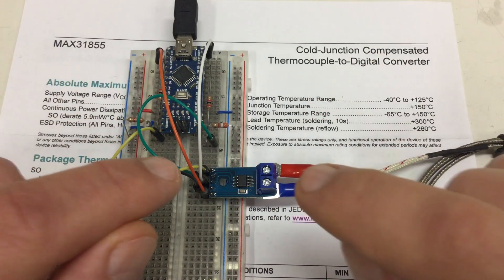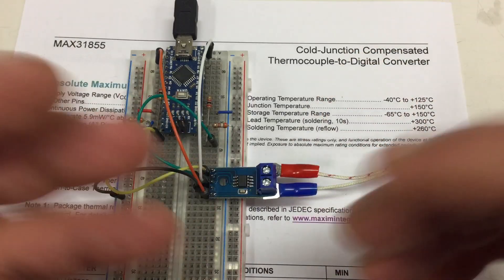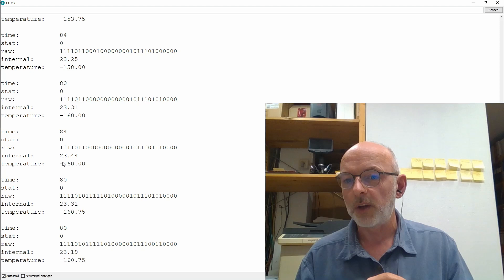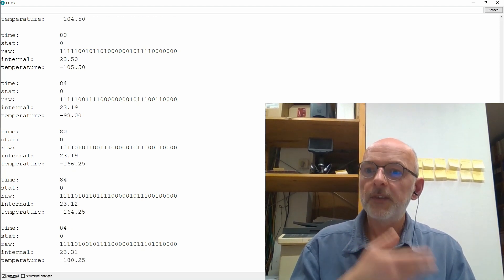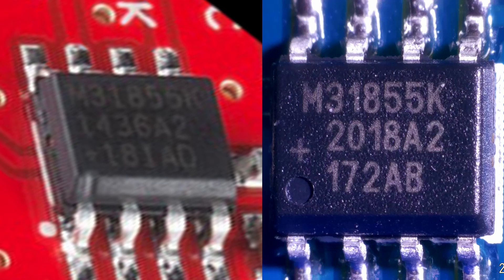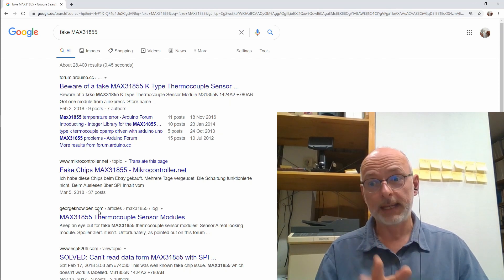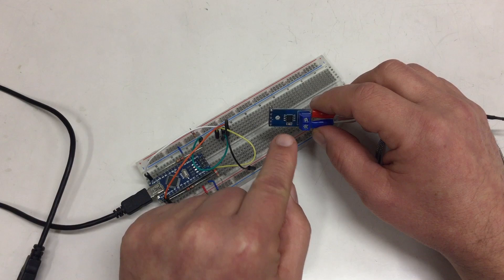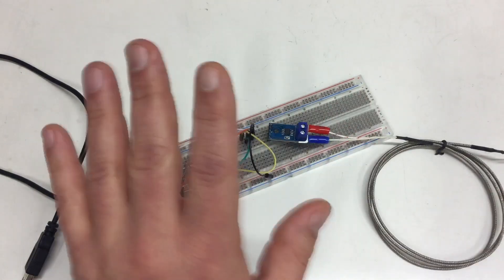Faulty Chinese MAX31855K Modules: Fake Chips?!? (Edit: No! See Description!)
My Chinese MAX31855K module didn’t work – the internet said fake chips …
↓↓↓ Complete description, time index and links below ↓↓↓

Edit: I rewrote the title and the description on the 24th of January 2021 (original publishing date 10th of January 2021). You’ll have to watch the video “Faulty Chinese MAX31855K Modules: Fake Chips? No! Just a Capacitor Missing!” right after or before this one. I thought about removing this video, but kept it up as a cautionary reminder for others and myself not to trust information on the internet without further investigation and verification.

I installed an Arduino MAX31855 library, modified the example code, and wired everything up – it didn’t work. I checked my circuit several times and tried different libraries – it didn’t work.

A Google search led me to threads on three different pretty reputable message boards They all cried wolf: fake chips! One thread even described the malfunction I was experiencing down to the bit-level. So I (unfortunately) bought into that – they’ve made a pretty convincing case – and subsequently made this (unfortunate) video.

Now it’s two weeks later and I was graced by Maxim Integrated with some MAX31855K engineering samples. But that’s a story for another video (“Faulty Chinese MAX31855K Modules: Fake Chips? No! Just a Capacitor Missing!” Let’s just say the Chips on those Chinese modules do work.

00:00 Intro – I’m miffed
01:02 Fakes – reading random temperatures
02:59 Markings – fake vs SparkFun original
04:02 Internet – knows about these fakes
05:01 Pricing – of fakes too good to be true
05:57 Wrap-up – lesson (unnecessarily) learned